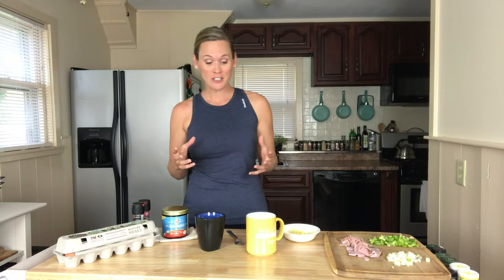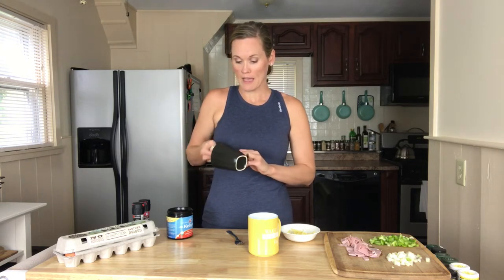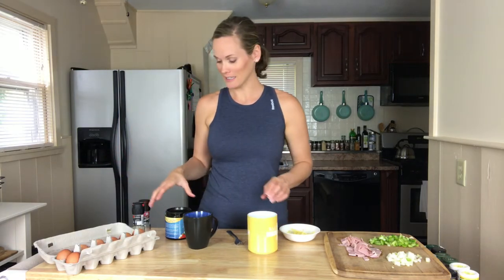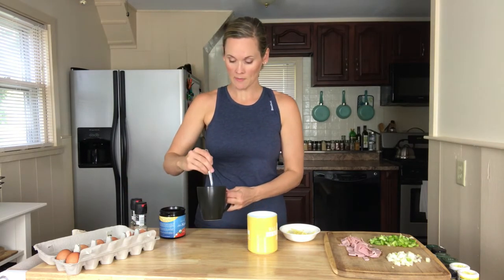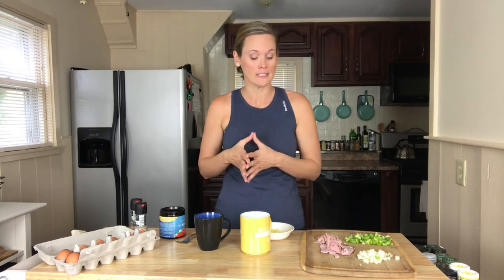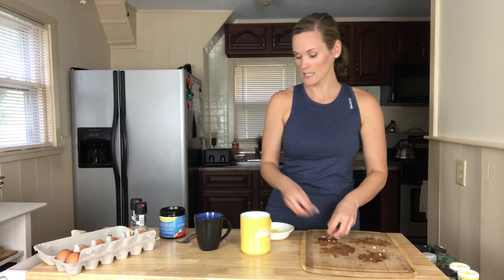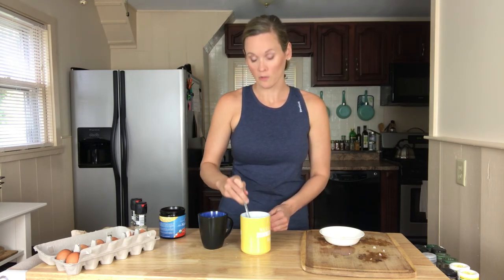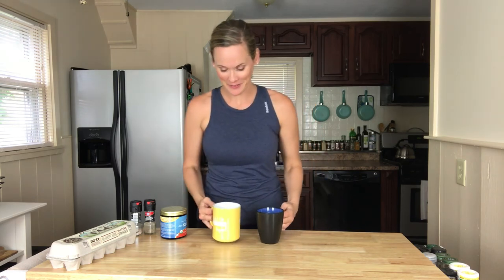Denver Mug Omelet Recipe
🍳 Denver Mug Omelet 🍳

Here's a tasty breakfast idea to try that only takes a few minutes!!

Ingredients:
🔹Coconut or other oil
🔹2 eggs
🔹1/4 chopped green pepper
🔹1 tbsp chopped onion
🔹1 piece of ham cut into small pieces
🔹1 oz of cheese shredded or cut into small pieces

Directions:

Grease a coffee mug with coconut or other oil.

Crack eggs into coffee mug and whisk with a fork to break up the egg yolk.

Add in peppers, onions, ham and cheese and stir.

Cook in microwave for 1-2 minutes, checking every 30 seconds until eggs are cooked through and no longer runny.